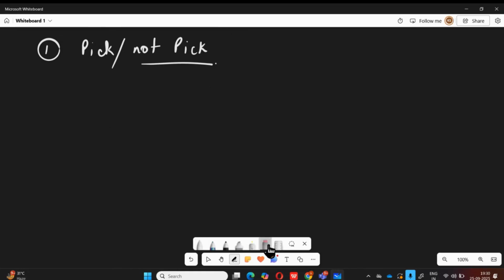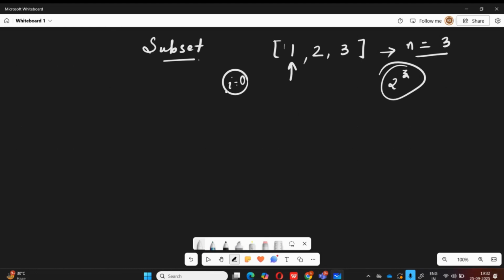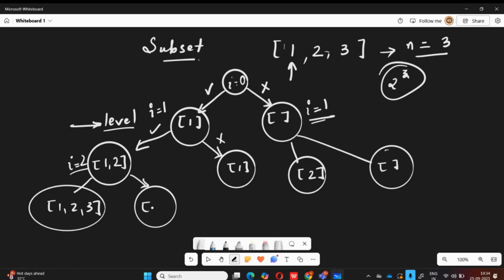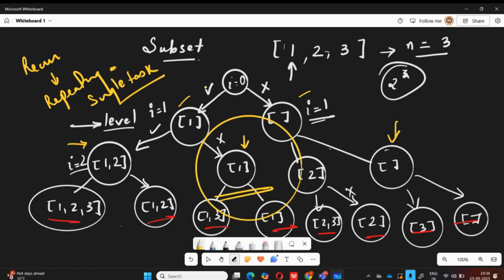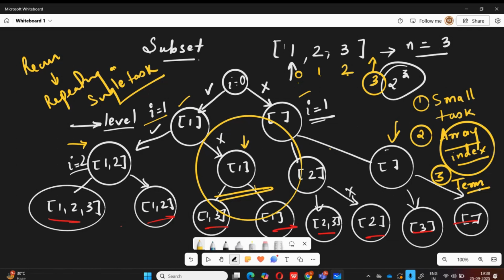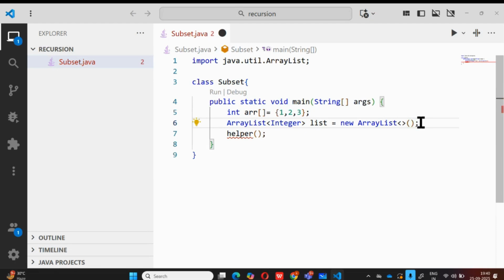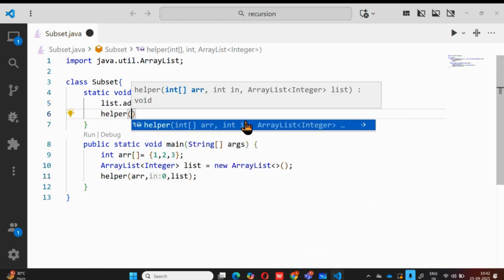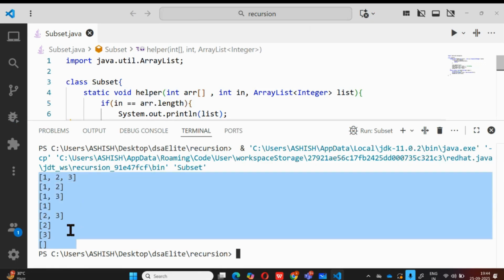🚀 Subsets Problem in Java | Recursion Pick Not Pick Pattern | Backtracking Explained 🚀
In this video, you will learn how to solve the Subsets problem in Java using the Pick / Not Pick recursion pattern. This is one of the most common coding interview problems on recursion and backtracking, and a must-know for cracking FAANG and product-based company interviews.

✨ What you’ll learn in this video:
✅ What is the pick/not pick recursion pattern?
✅ How to generate all subsets of an array or string
✅ Step-by-step dry run with recursion tree explanation
✅ Complete Java code implementation
✅ Important tips for solving recursion + backtracking problems

Beginners learning recursion in Java

Anyone practicing DSA and backtracking problems